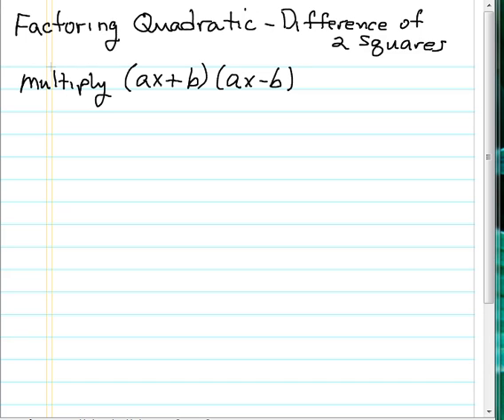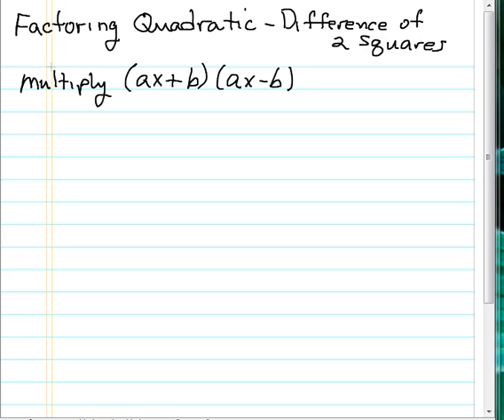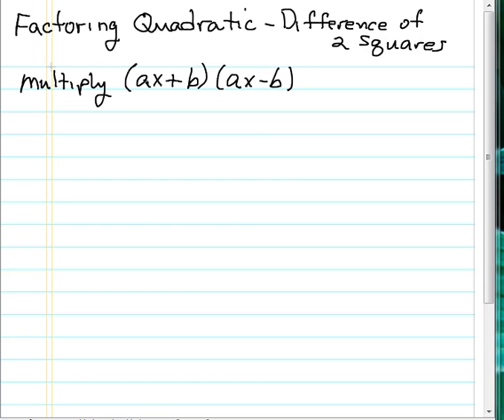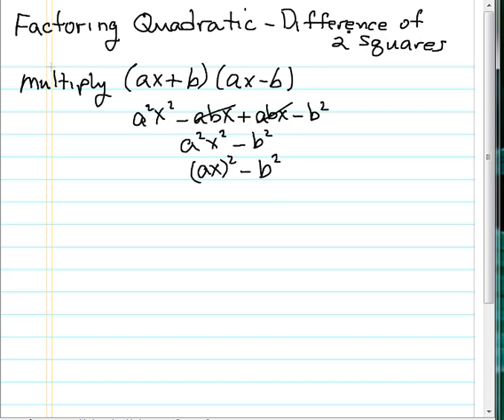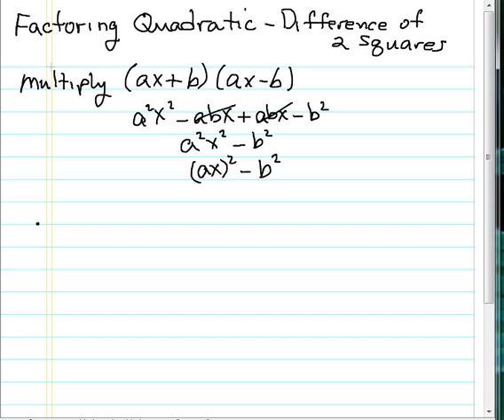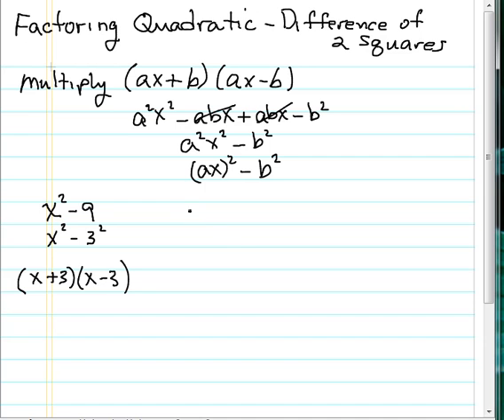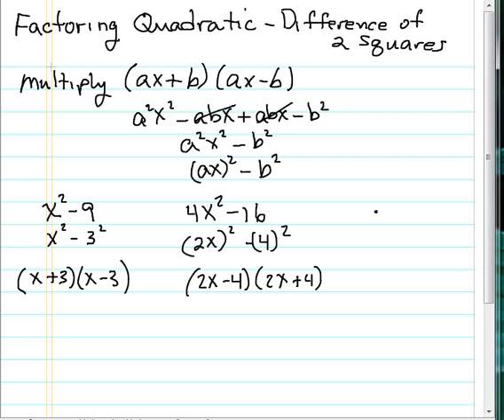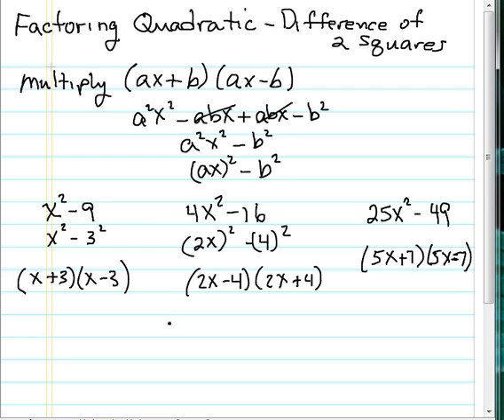Factoring a difference of 2 squares